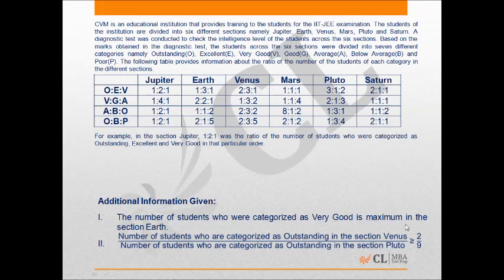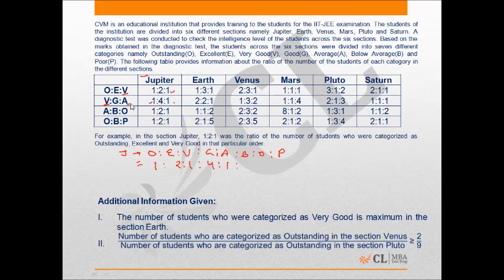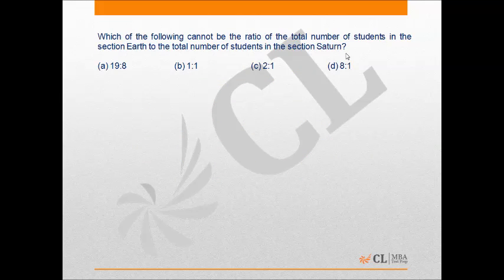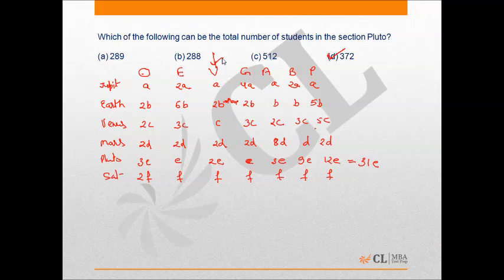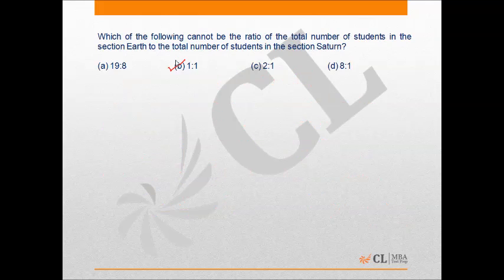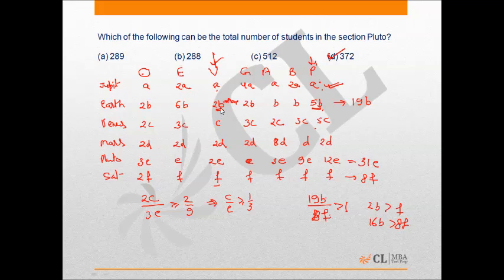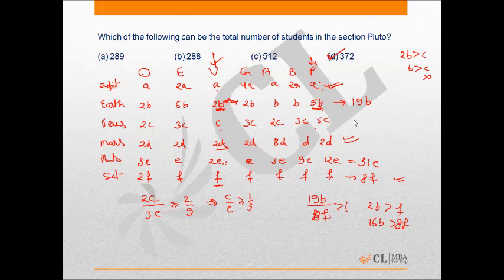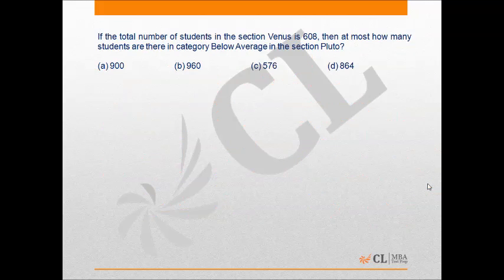Mock CAT 2014 07 Q35 38